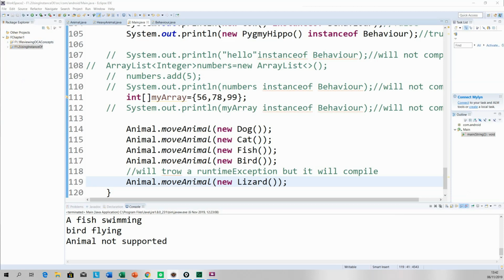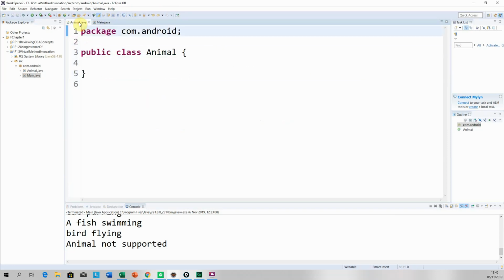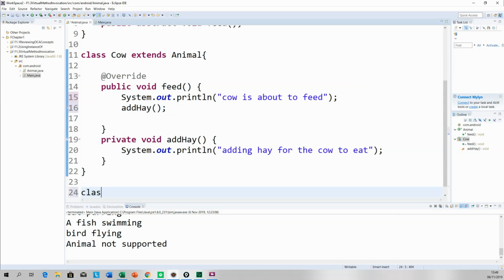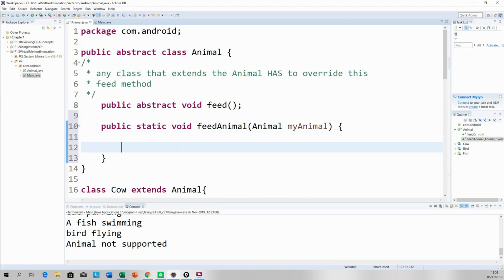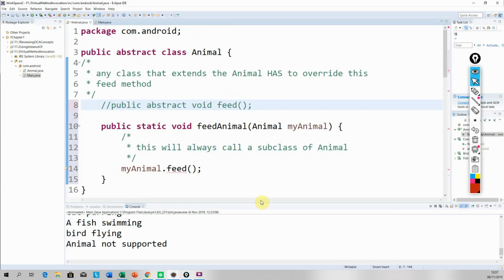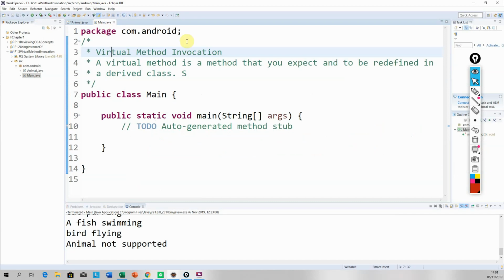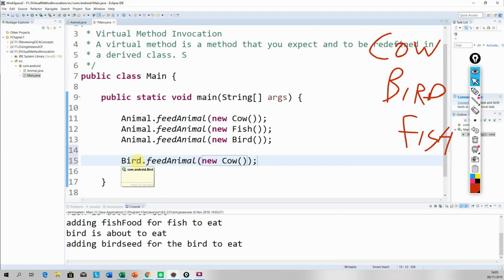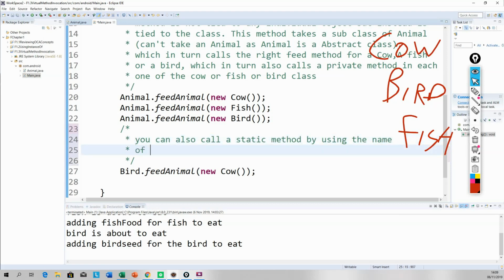1.3 Virtual Method Invocation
explains that virtual method invocation is a method you expect to be overriden, so it is in effect, a overriden method